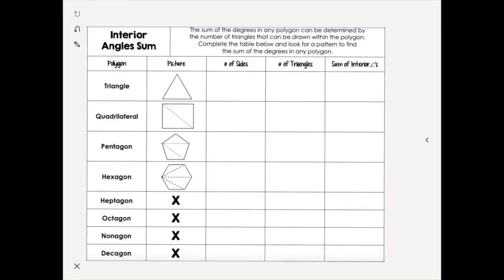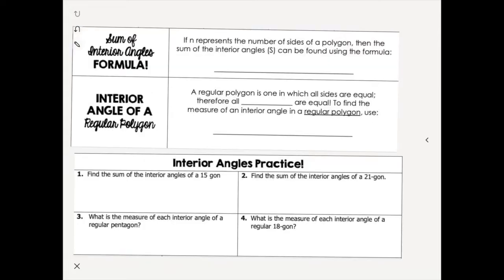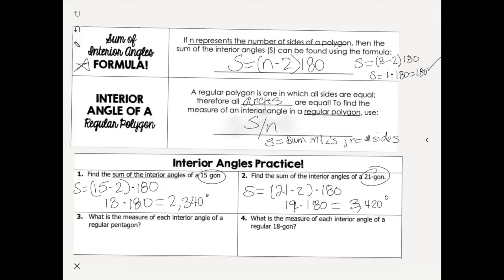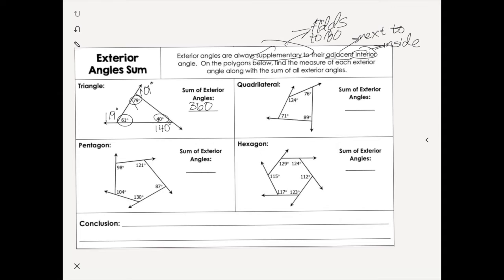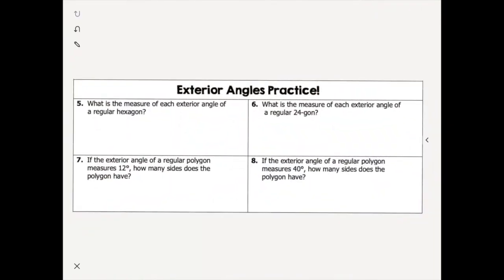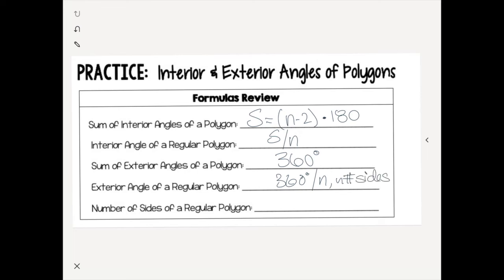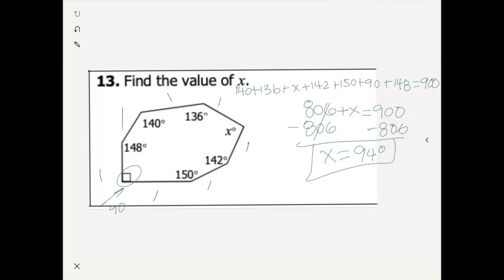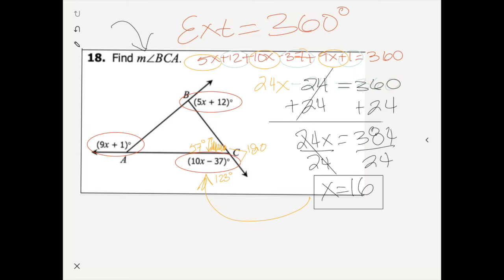Angles of Polygons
Examples of solving for interior and exterior angles of a regular polygon.
The content for this video was taken from All Things Algebra.